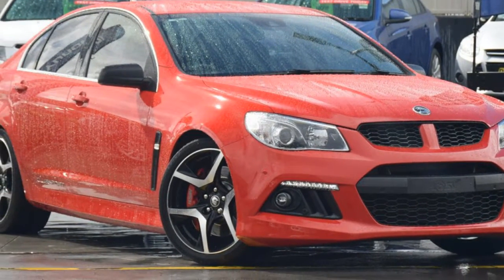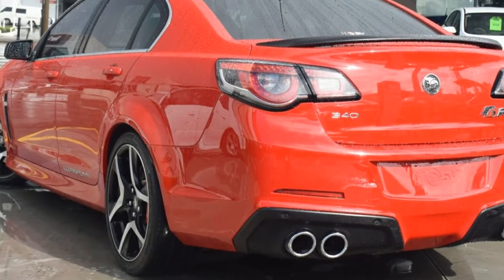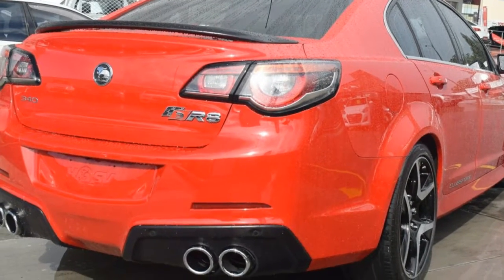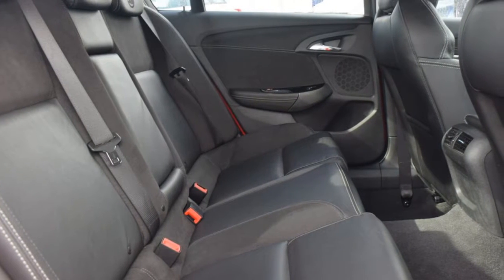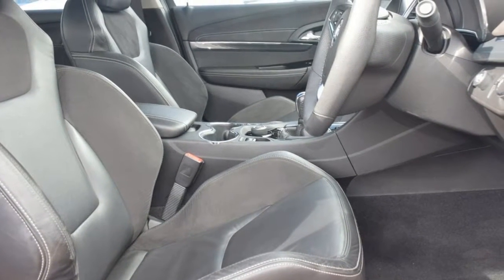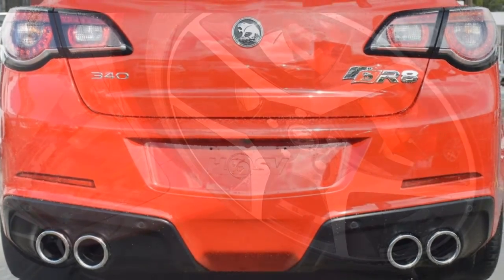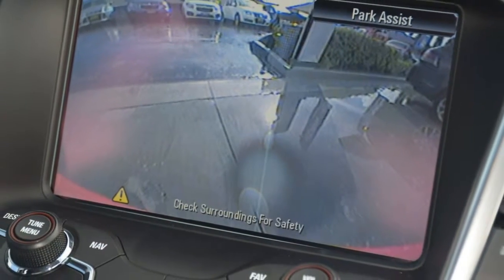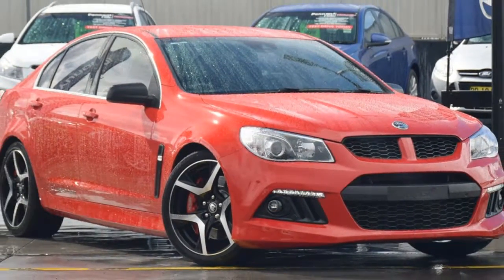2014 Holden Special Vehicles Clubsport GEN-F MY14 R8 Red 6 Speed Manual Sedan